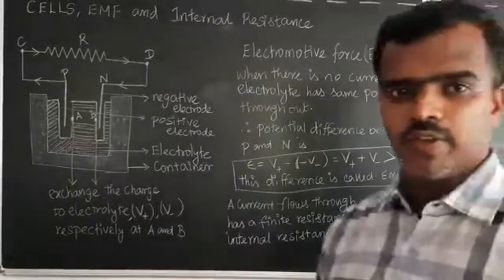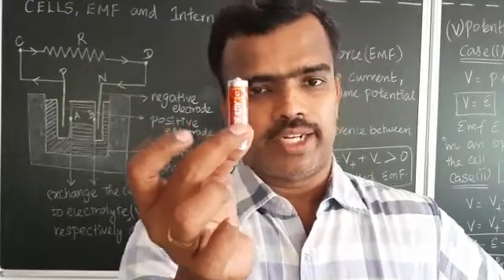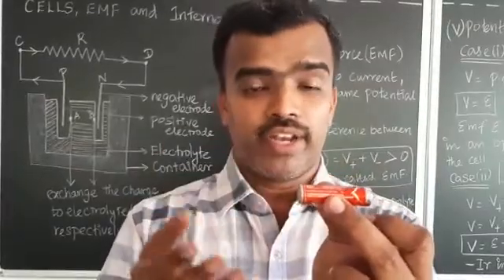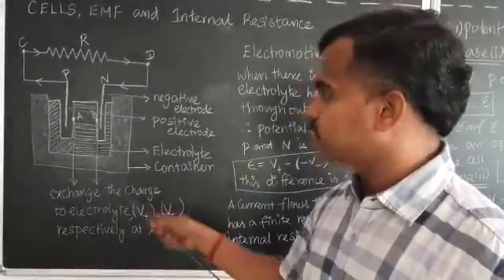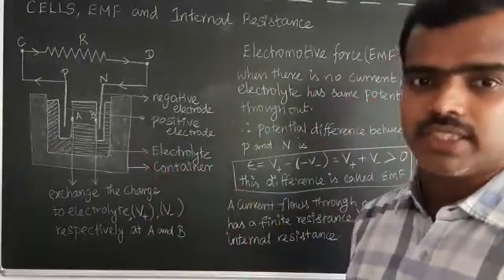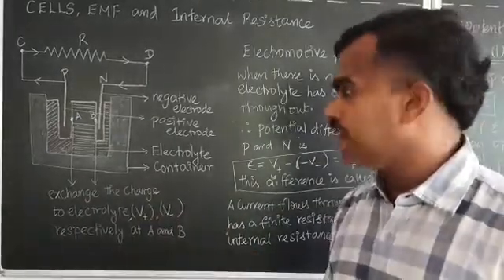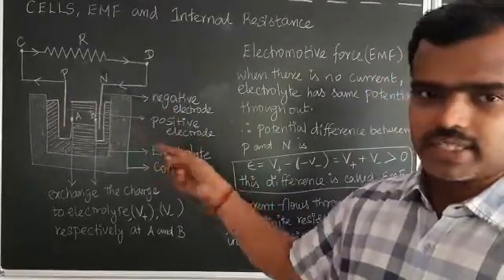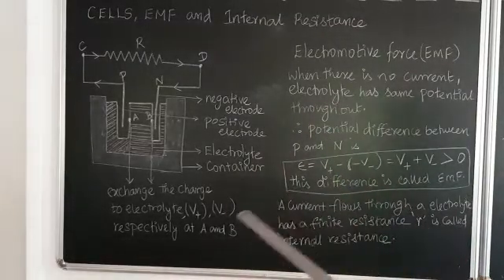Class 12 - PHYSICS - Cells, EMF, Internal resistance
Cells, EMF, Internal resistance